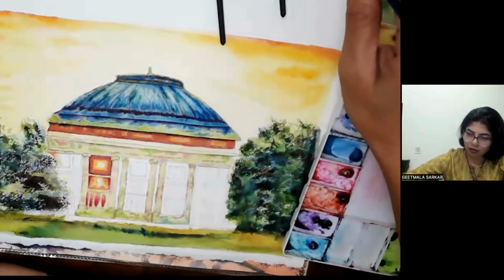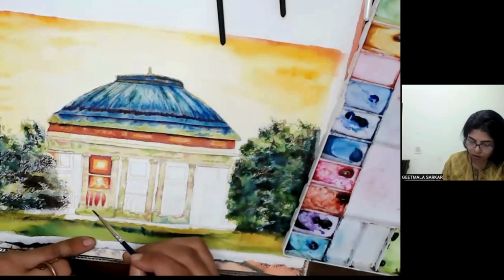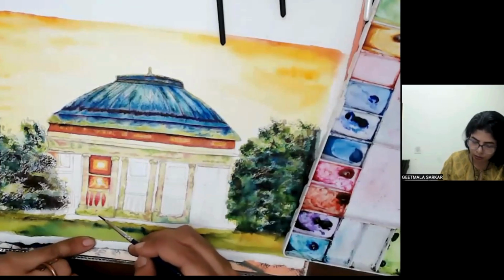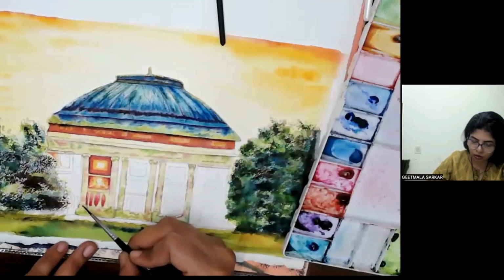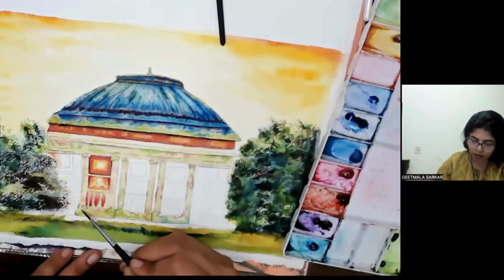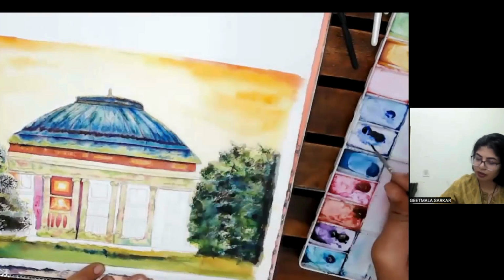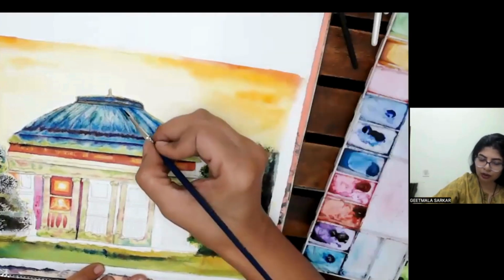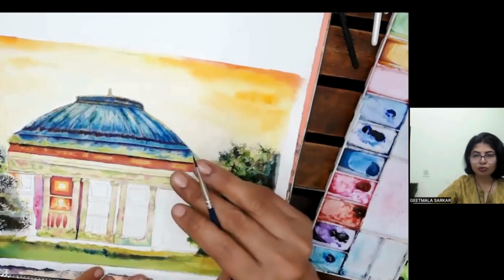Landscape Painting Day3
In Day 3 we create the learn to create a temperature gradient where it is being detailed as to how we can choose the right colour hues and values for a glow. Also, layering and darkening using bright hues.